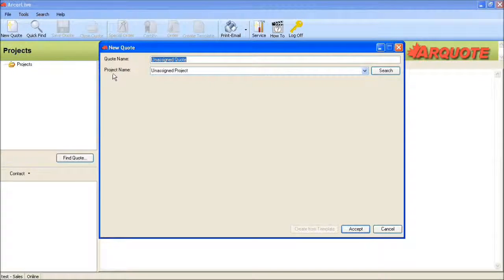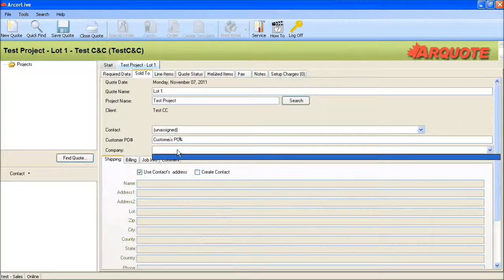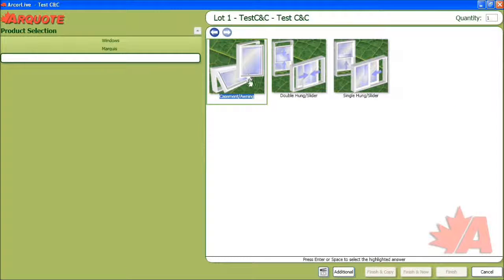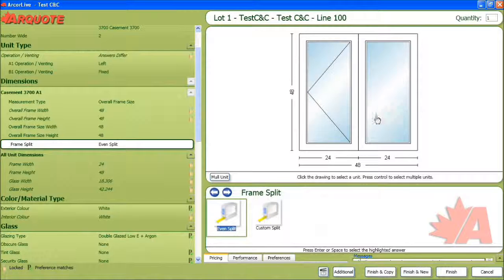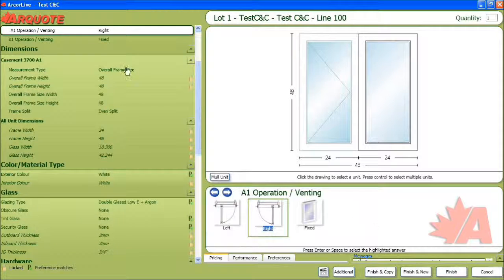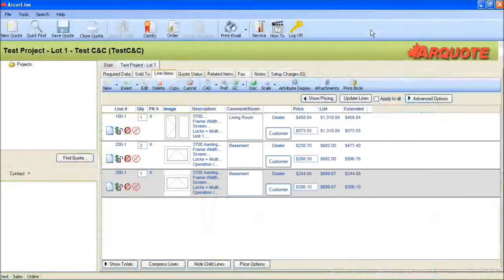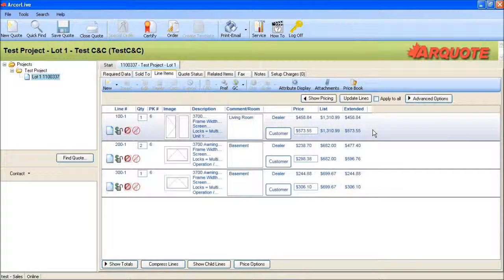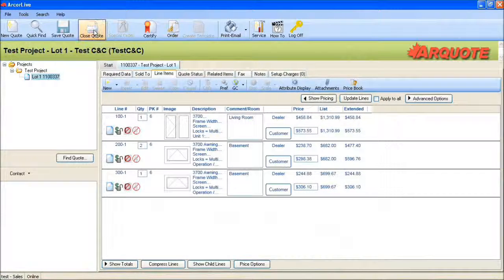New Quote Arquote #2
Start a New Quote